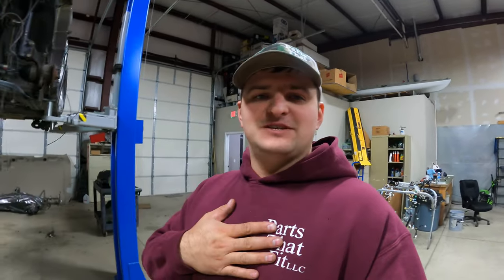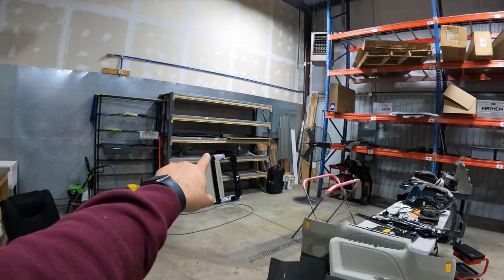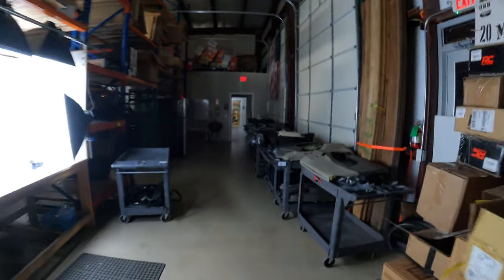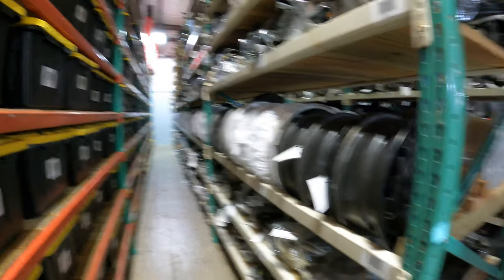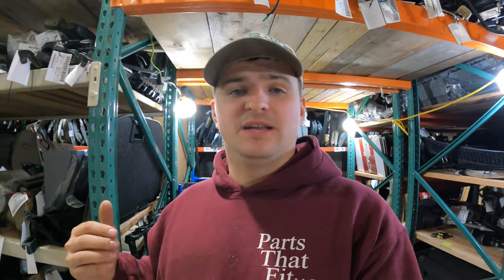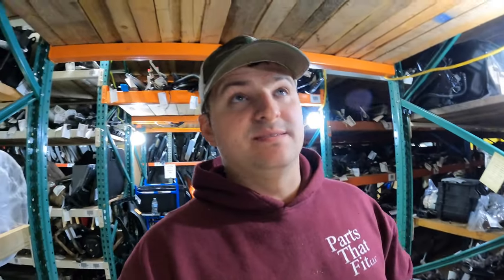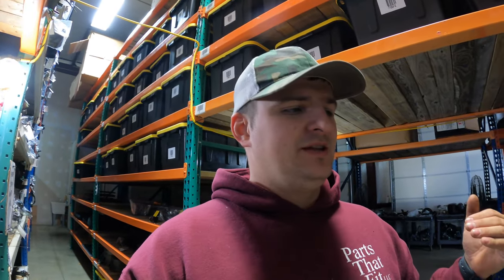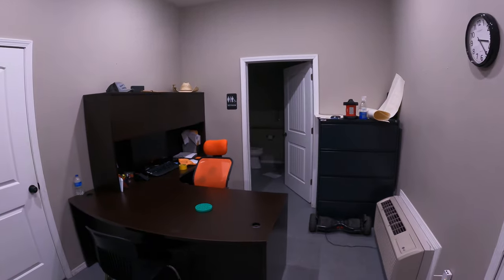2021 Update | eBay Inventory | Used Car Parts | 15K Active Listings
Here is a quick update of what we have accomplished. Still a lot of work to be done.

Watch to see what I think about the checkmate system by Car-Part.com